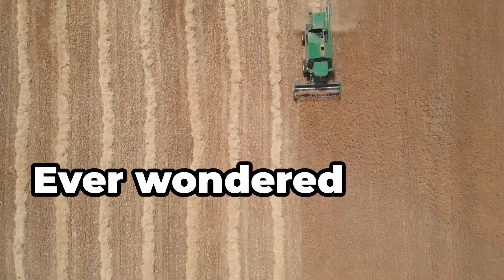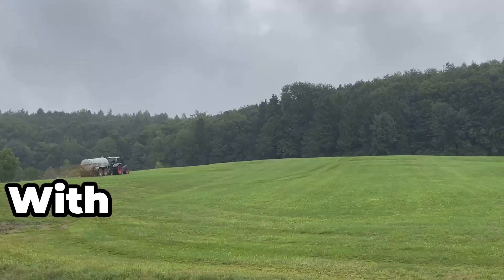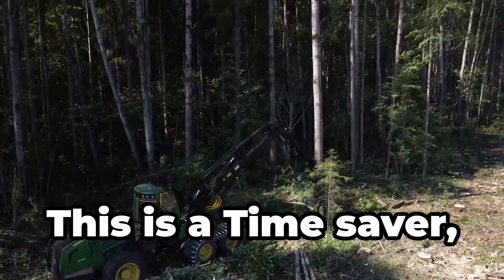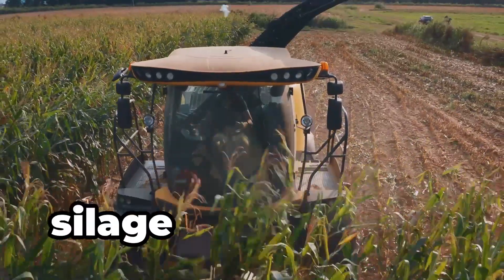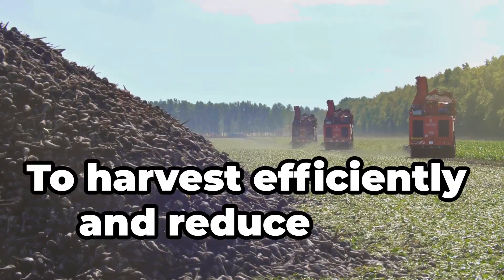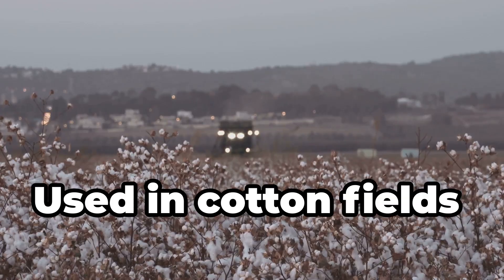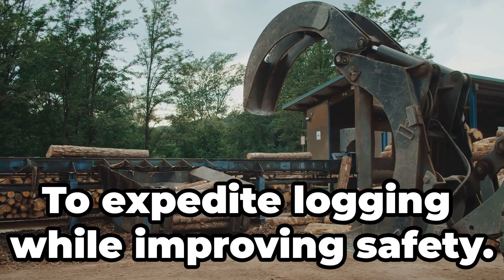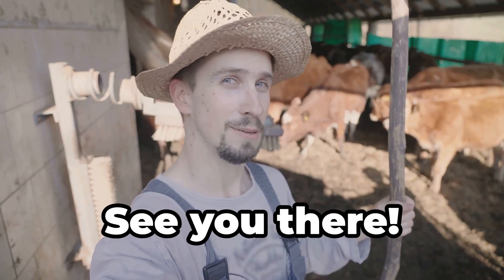30 Revolutionary Farm Machines That Will Blow Your Mind! 🚜✨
🌾 Prepare to be AMAZED by the most revolutionary farm machines on the planet! 🚜 From colossal harvesters that produce enough grain for a small city, to futuristic autonomous tractors reshaping farming as we know it, these machines are truly mind-blowing. 🌟✨

We'll explore cutting-edge technology driving global agriculture and improving efficiency in ways you’ve never imagined. Whether it's feeding people or farm animals, these tools are changing the game! 🌾🐄

👉 Don't miss the surprise at the end that could revolutionize farming forever! 🚀